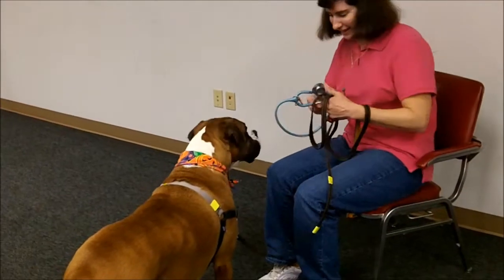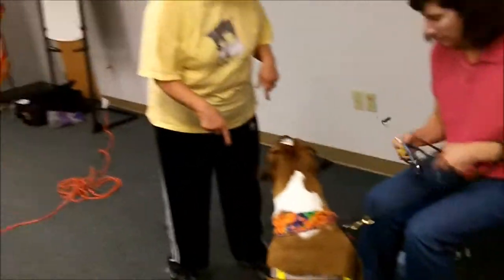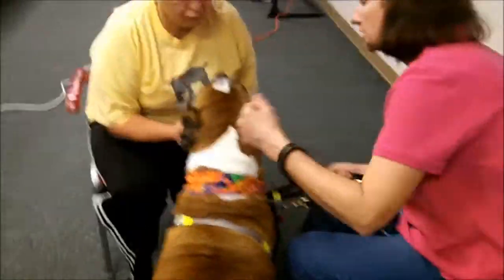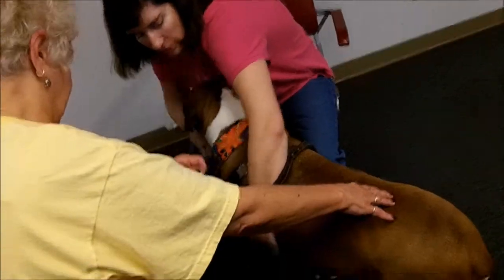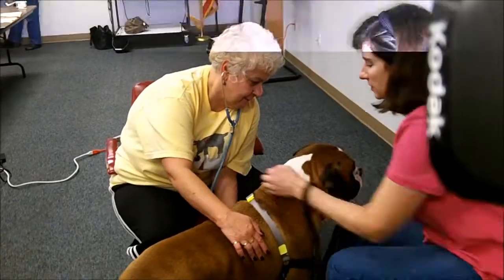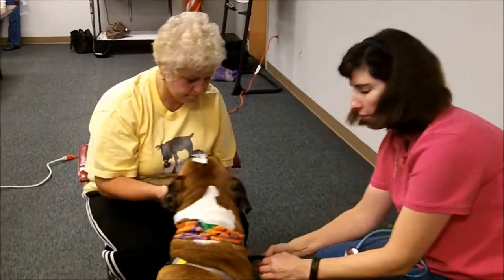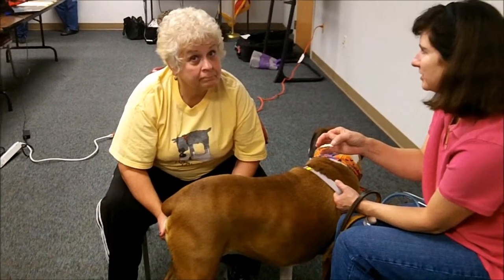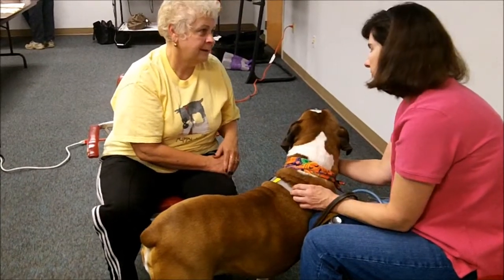CART First Aid Training~ Heartbeat~ pulse ~gums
Learning to find the heartbeat~ pulse ~ and checking the gums for color and capillary refill time. Training by Dr. Nan Hanshaw.

Know your dogs heart rate when it is in a relaxed state. Look at the gums so you know what is normal for your dog. Gums should be a healthy pink and moist. If white, pale, blue, or gray it is an indication of trouble, if dry and tacky it can mean dehydration.  Blanch (capillary refill)  time is 2 seconds when you press on the gums. If less than 1 second or more than 3 seconds it is a sign of trouble and you should seek immediate help.
  Taking the pulse is done just on the inside of the leg near the groin area. At rest, adult dogs pulse rate is between 60 to 180 beats per minute. Larger dogs are slower and small dogs are faster. In young puppies it can be 220 beats per minute.